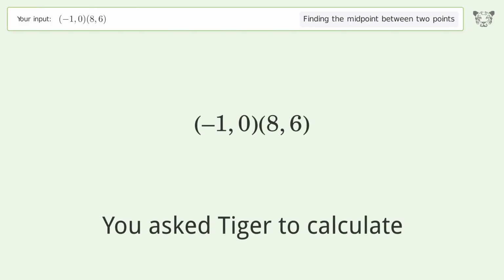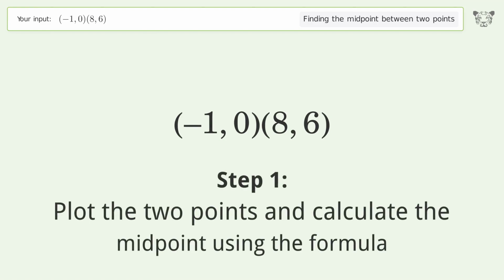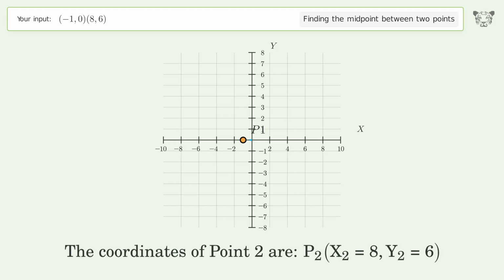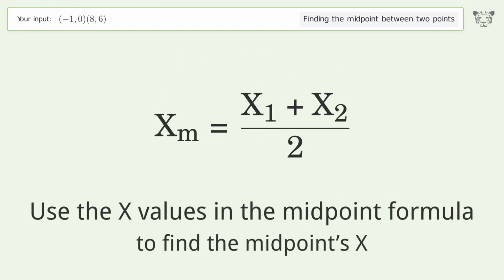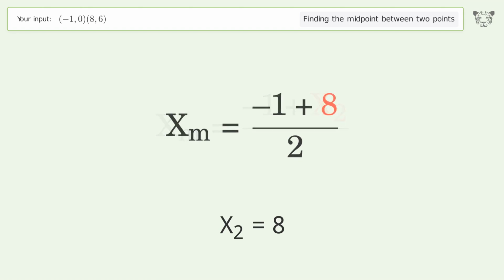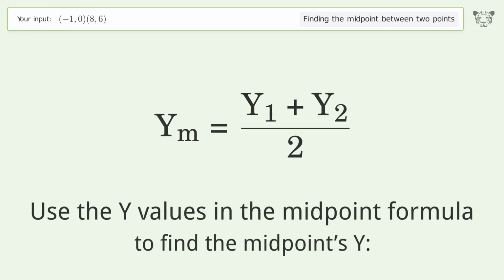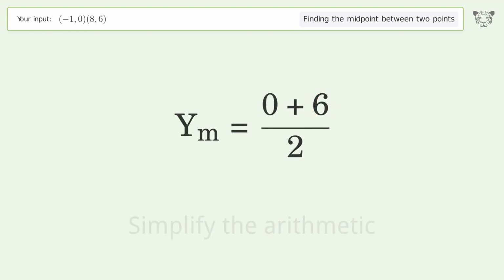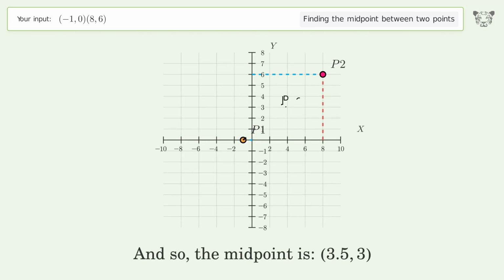Find the midpoint between two points p1 (-1,0) and p2 (8,6): Step-by-Step Video Solution